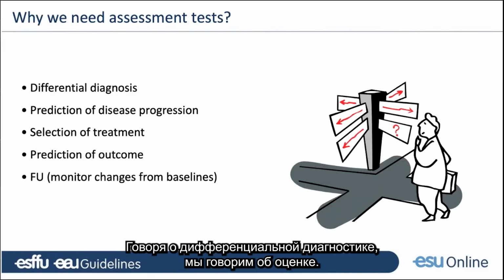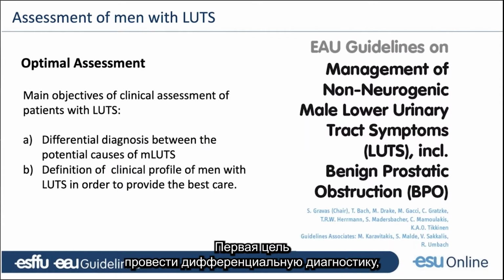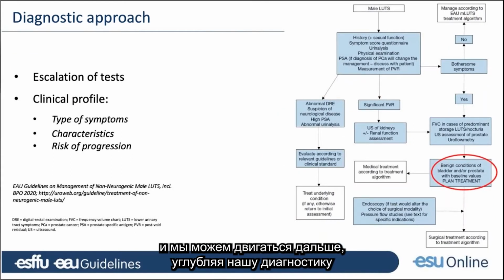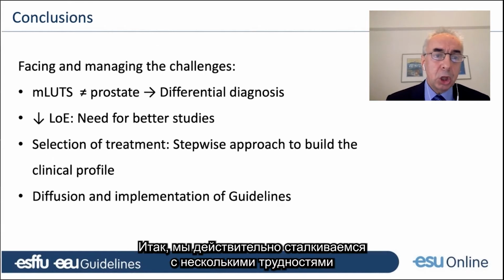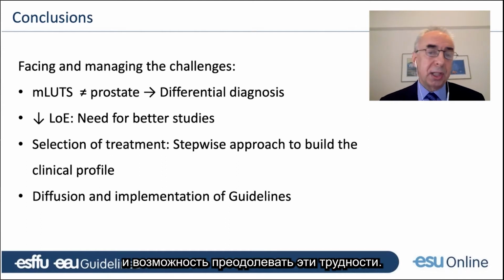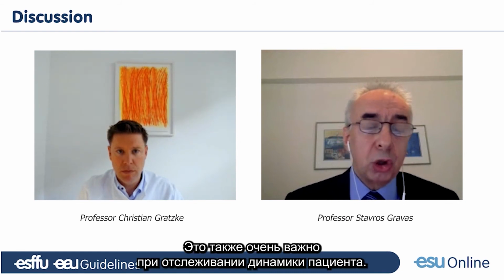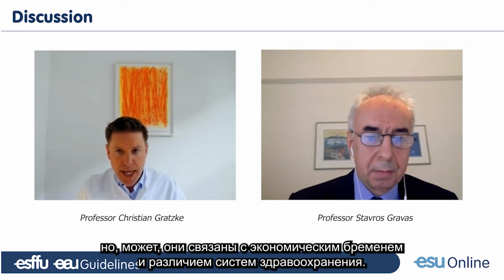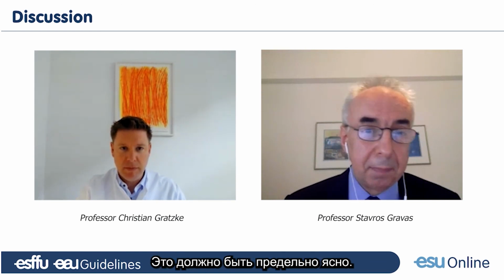Challenges in differential diagnosis of Male LUTS/BPE - Russian subtitles